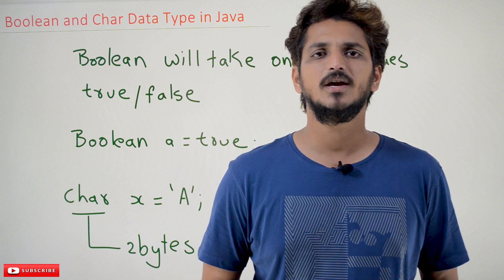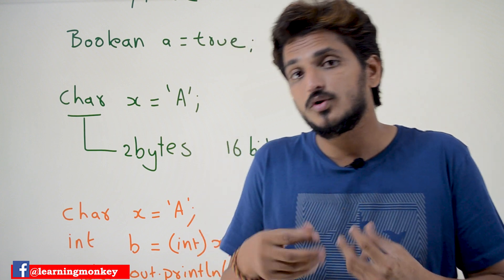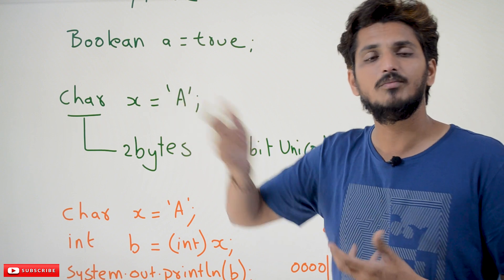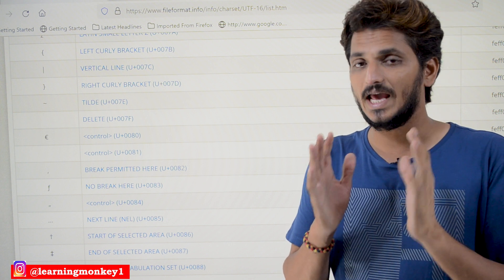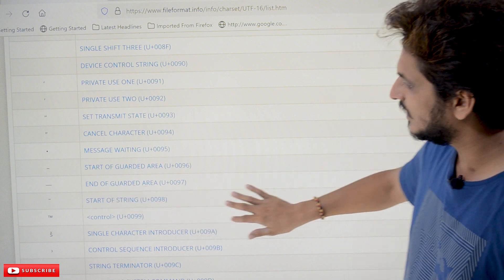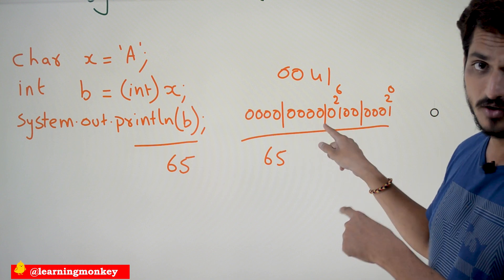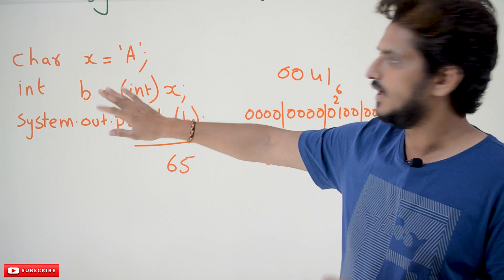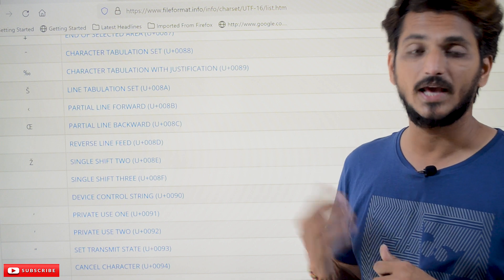Boolean and Char Data Type in Java || Lesson 6 || Java Programming || Learning Monkey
Boolean and Char Data Type in Java
In this class, We discuss Boolean and Char Data Type in Java.
The reader should know about integer and floating point data types in java. Click Here.
Boolean:
The boolean data type will take only two values. True or false.
boolean a = true;
The variable a is taking the true value.
Character:
The character data type is used to store a character.
Example:
char b =’A’;
b is a variable of type character.
The variable b will hold a character in upper case A.
We use single quotes to represent characters in java.
The character data type will take 2 bytes of memory.
Computers are capable of storing binary digits.
To store a character, we need to convert the character to binary.
Each character should assign a unique number.
We need a standard for the conversion of characters.
Java uses 16-bit Unicode characters.
The upper case A is given a decimal value of 65.
The above link shows in hexadecimal value.
The hexadecimal value for upper case A is 0041.
If we convert the hexadecimal 0041 to decimal, we get 65.
The below program shows the example to display the value 65 to upper case A.
char x = ‘A’;
int b = (int)x;
System.out.println(b)
Output: 65